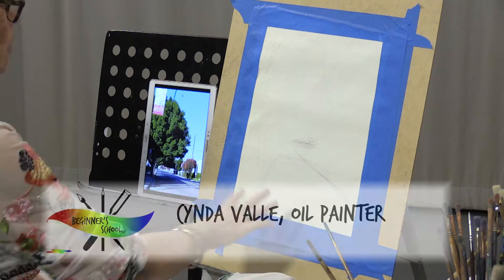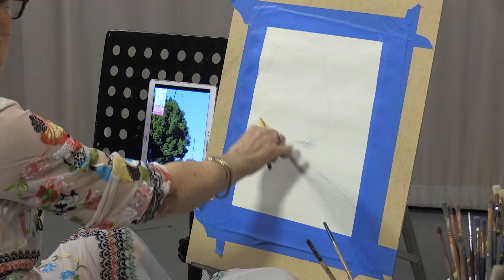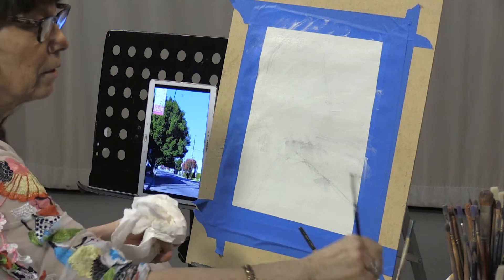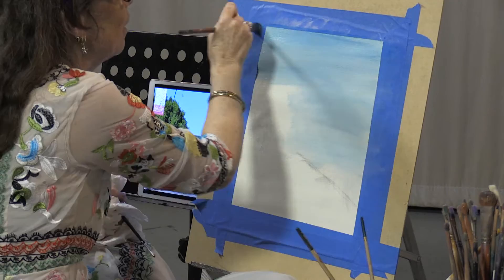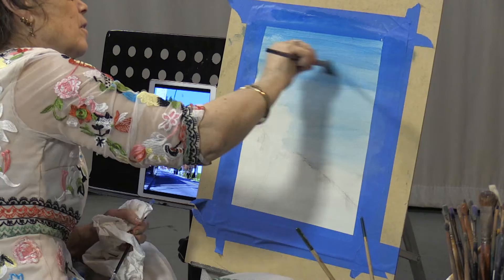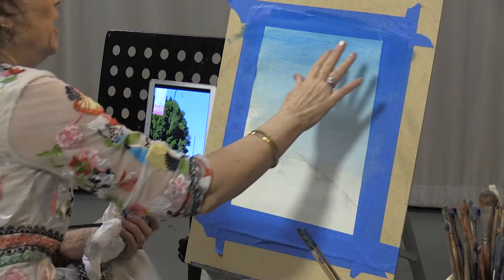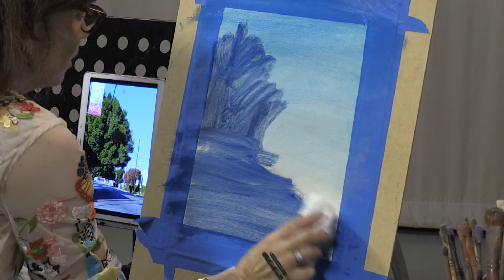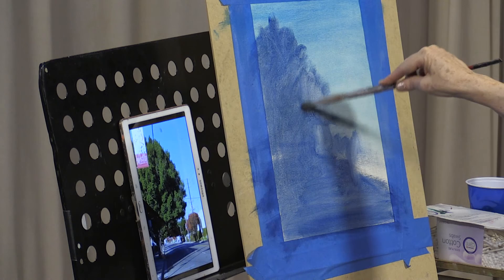Oil Painting Exercise Three: Landscape, Part One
Join Beginner's School instructor Cynda Valle as she paints a landscape in oil paints. She will guide you through the process so you can paint along and have your very own landscape painting!